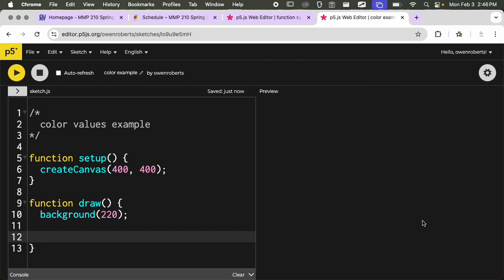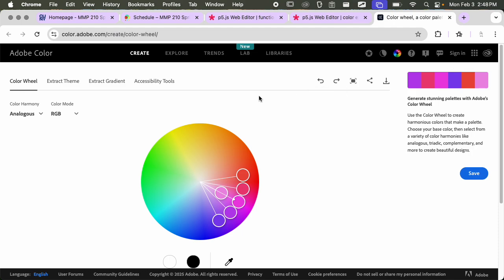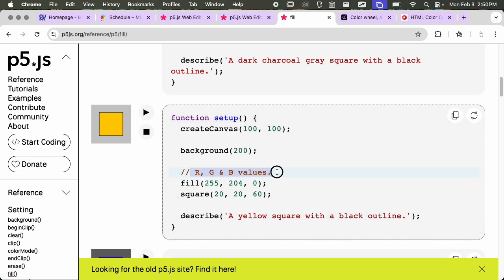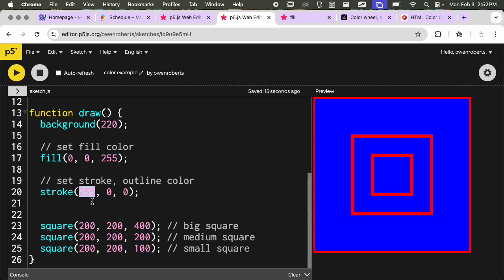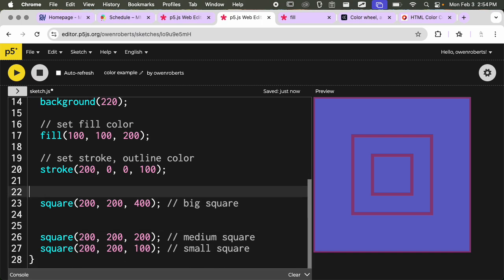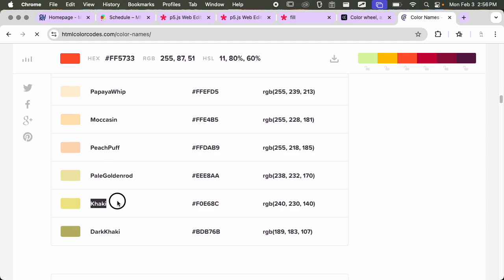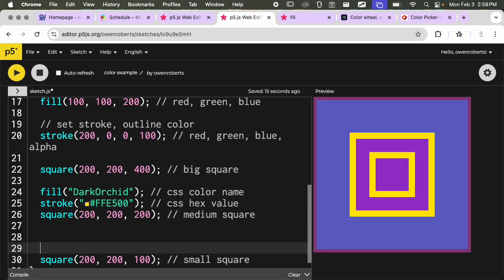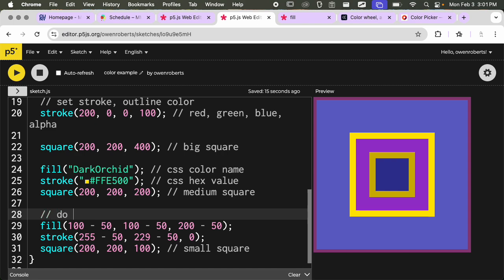p5 color values ~ MMP 210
This video covers using color values in p5.